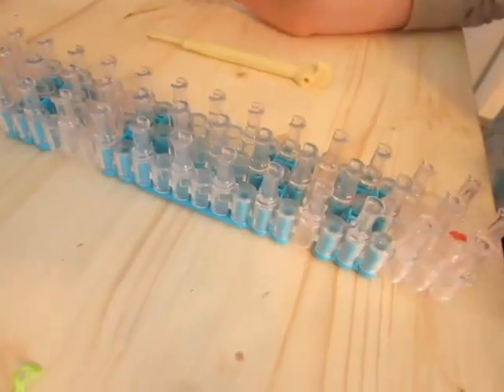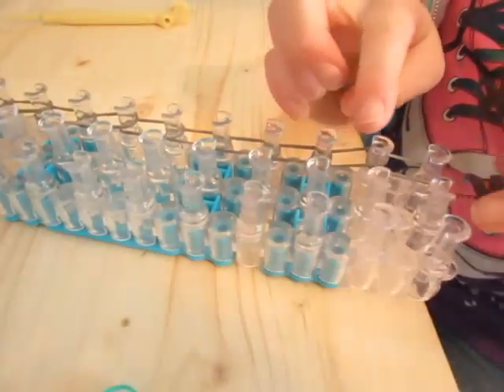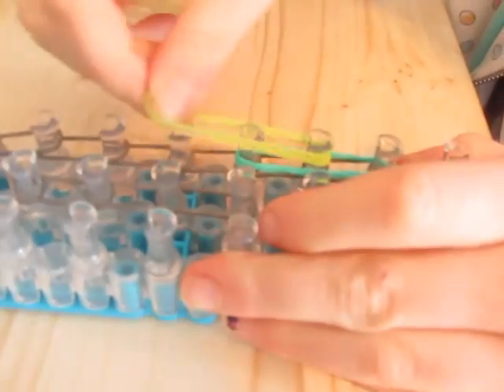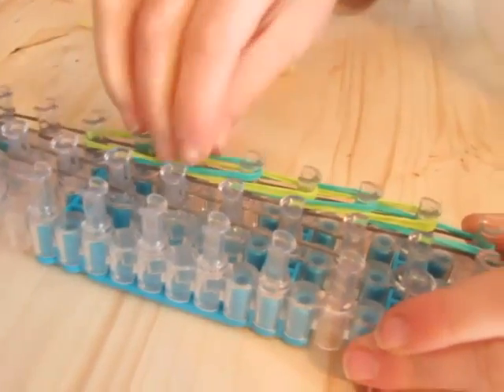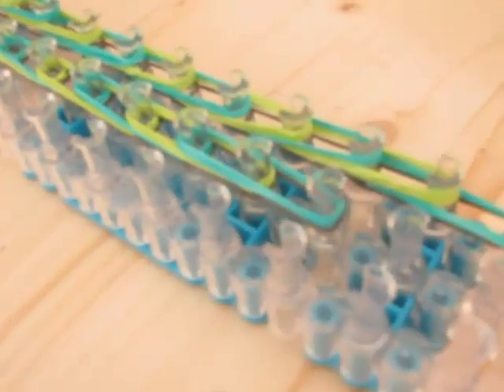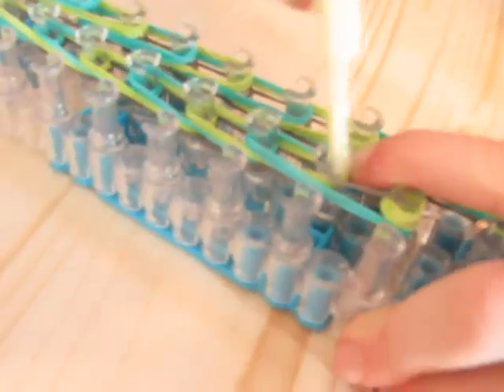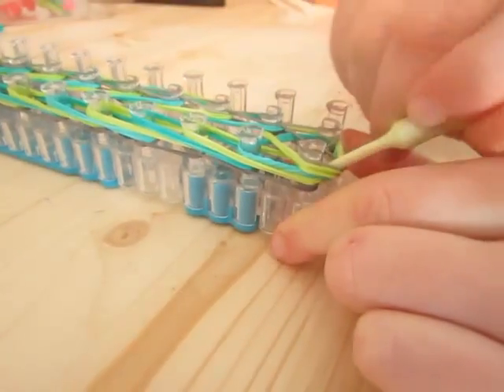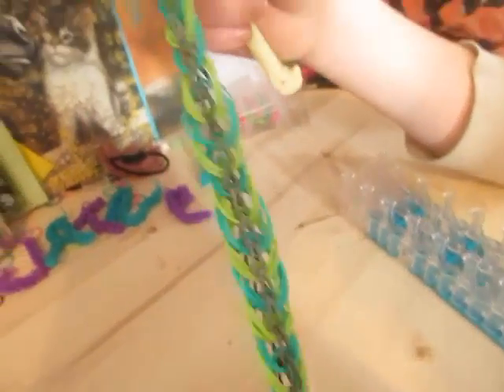Rainbow loom Triple Link chain Bracelet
we are making a triple link chain bracelet today!